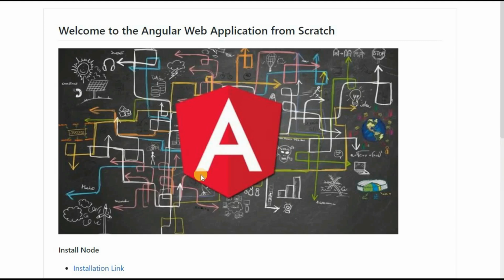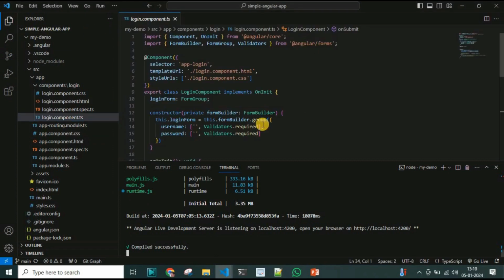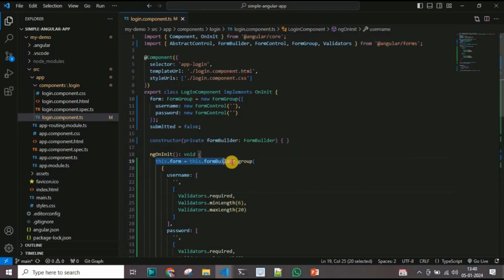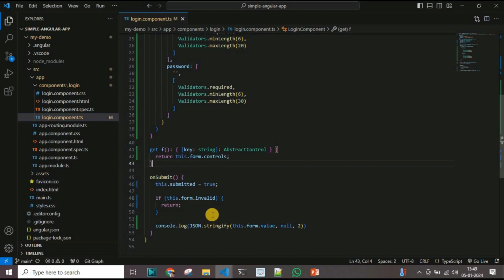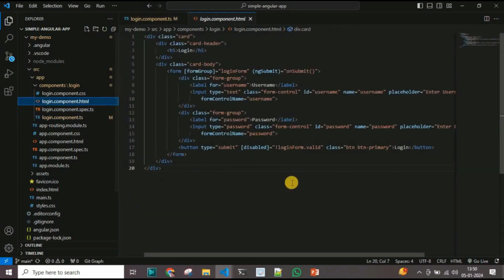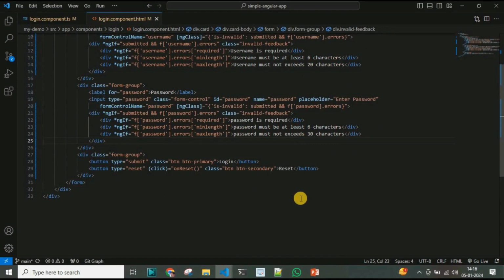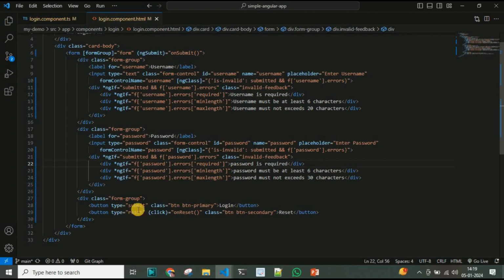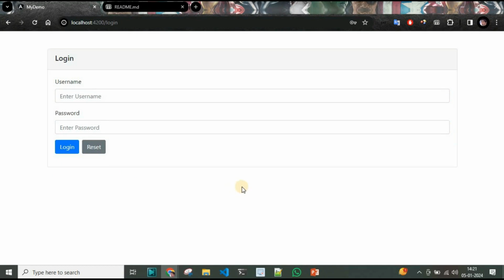Form Validation Using Reactive Forms Approach | Displays Error Messages Angular Tutorial Part 4